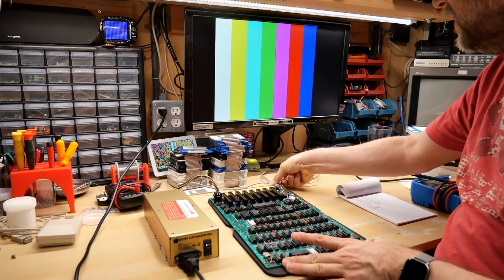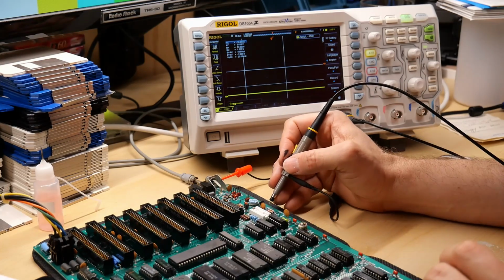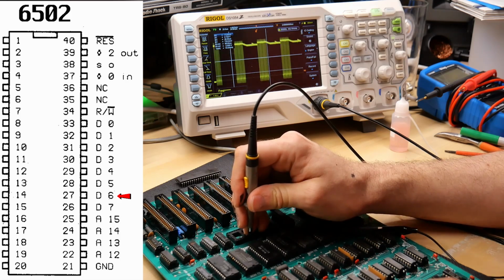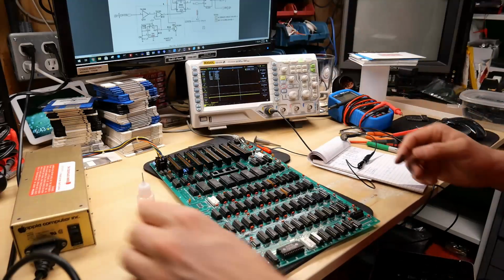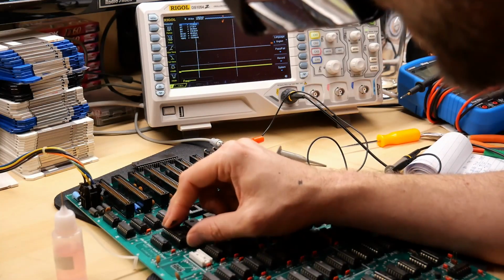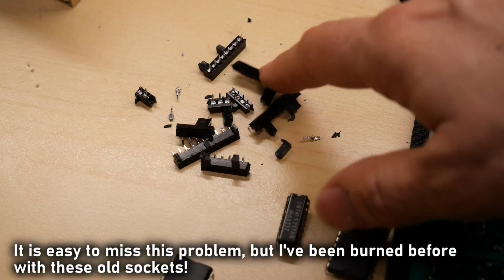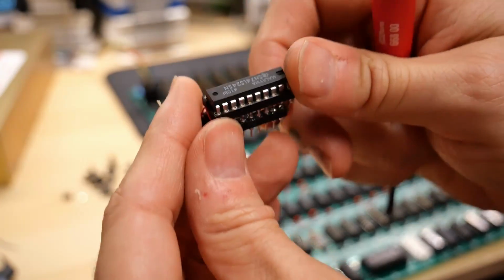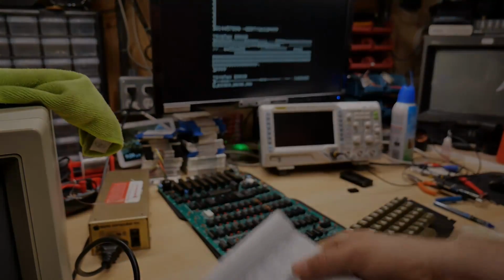Fault finding and trying to fix the Apple ][ plus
Welcome to part 3 of the Apple ][ plus series. Let's start fixing stuff!

--- Video Links

The Apple II Circuit Description by W. Gayler

--- Tools

Elenco Electronics LP-560 Logic Probe:

Hakko FR301 Desoldering Iron:

Head Worn Magnifying Goggles / Dual Lens Flip-In Head Magnifier:

Heat Sinks:

--- Links

--- Instructional videos

--- Music

Intro music and other tracks by:
Nathan Divino